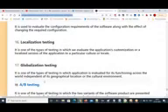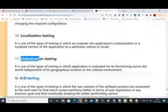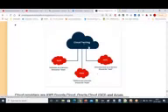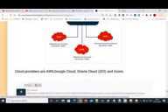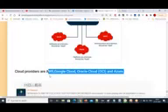VIDEO#23--NonFunctionalTestingTypes Part2&TestCaseDesignForRegistrationUsecase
This video explains about Non functional Testing Types Part2 scalability,Stress, Volume,localization, internationalization,cloud testing
Designed testcases for Registration Usecases based on requirement document